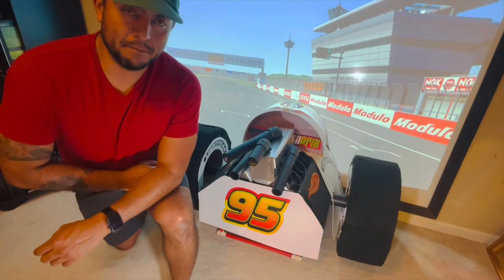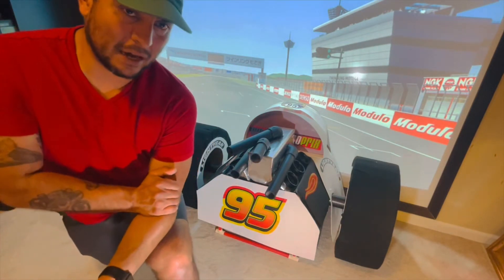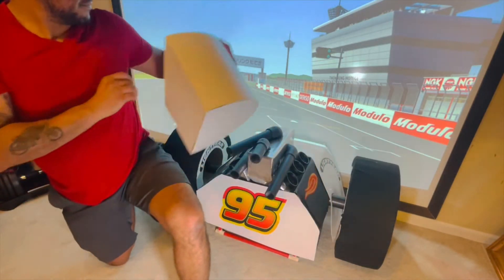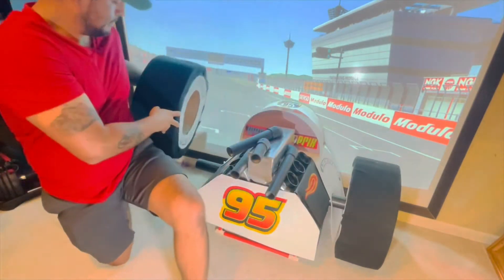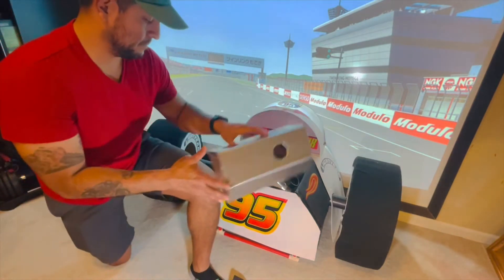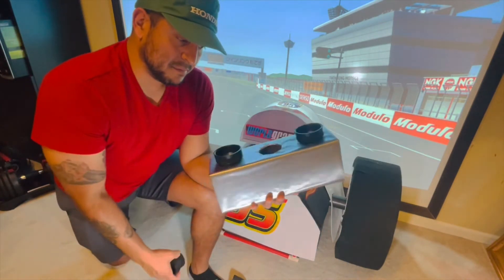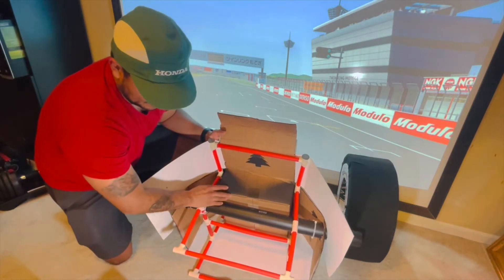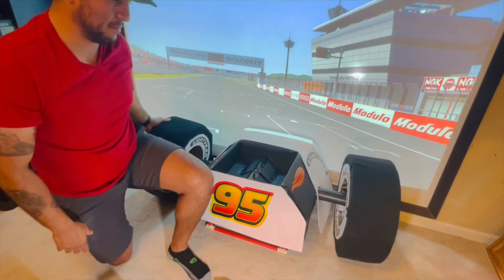Race car engine build kit DIY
After having 2yo sons engine build video go viral I wanted to show others how to DIY. This is a great educational tool for memory and find motor skills.